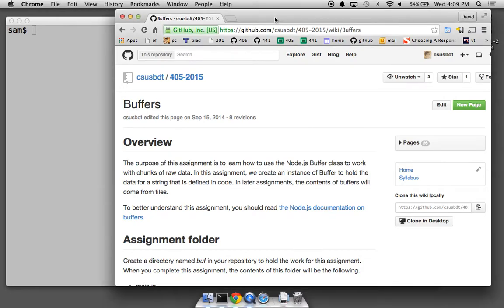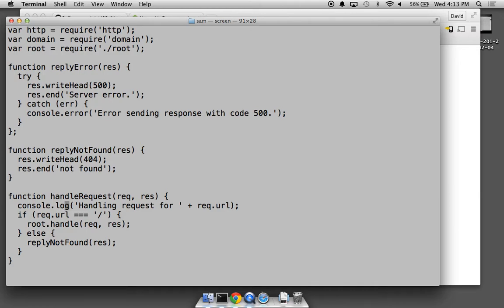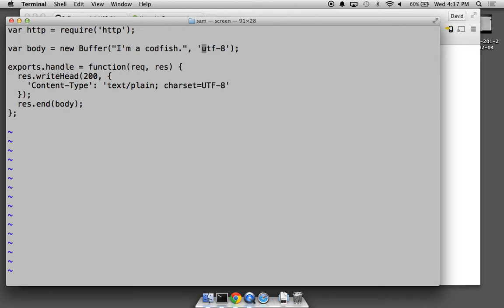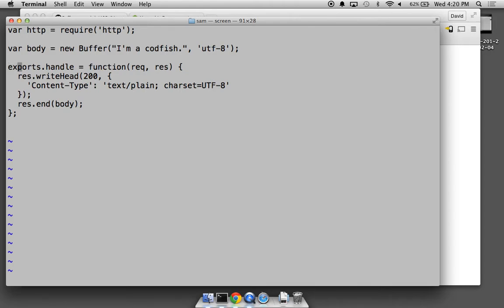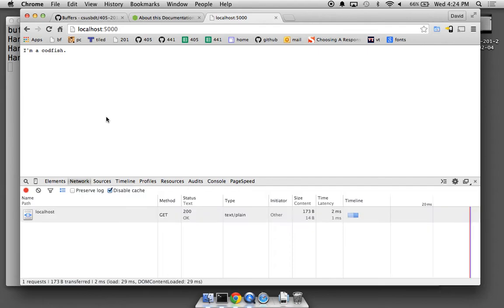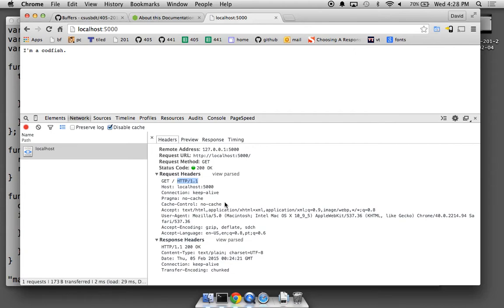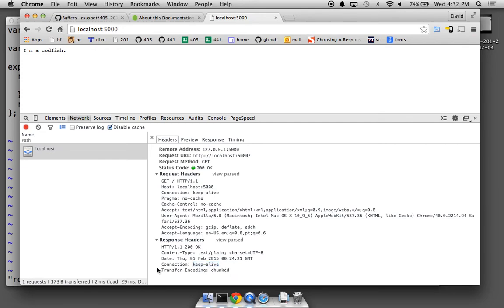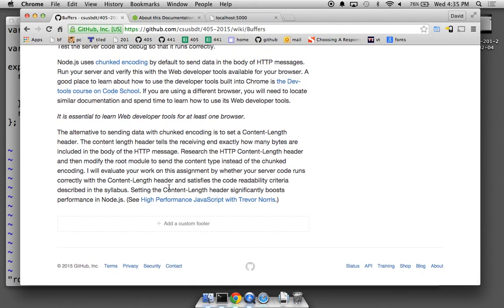CSUSB CSE 405 2015-02-04 Buffers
Topic: Nodejs Buffers